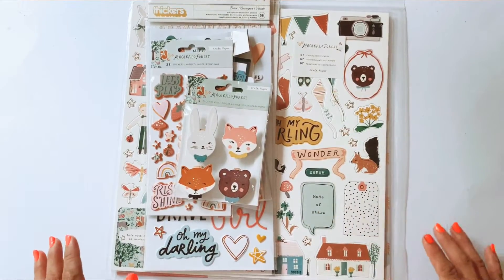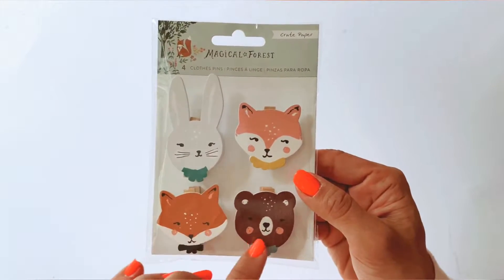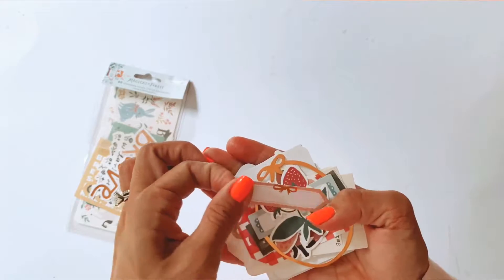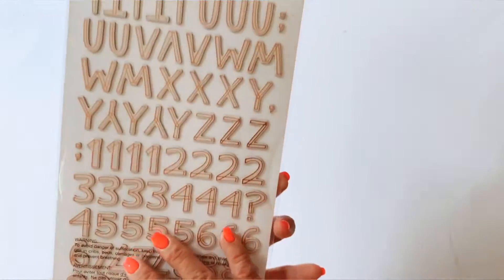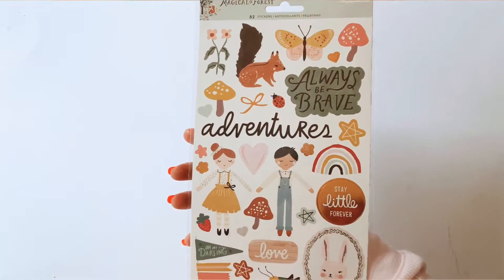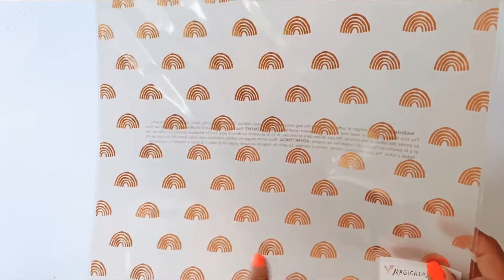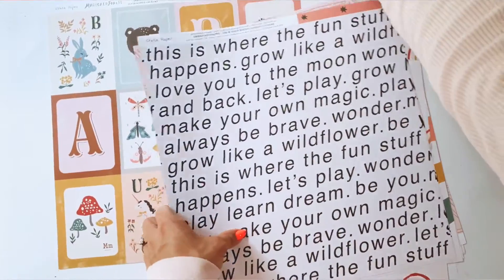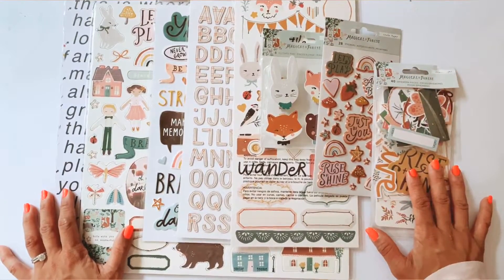*Crate Paper Magical Forest* Detailed Walkthrough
Tennille here for Sassy Scrappers! We are taking a closer look at the brand new Crate Paper collection, Magical Forest 🍄🍄🍄

Link to Sassy Scrappers to stock up on all